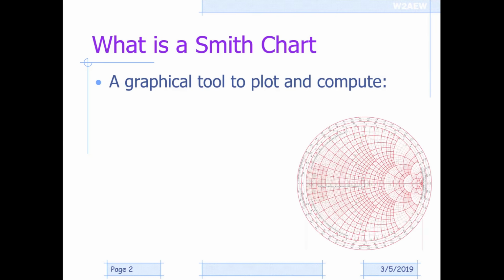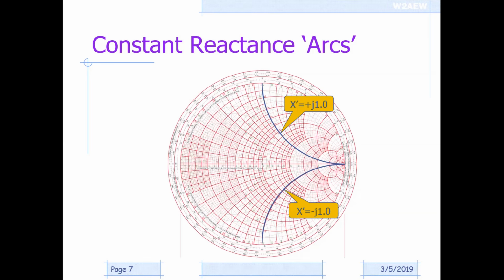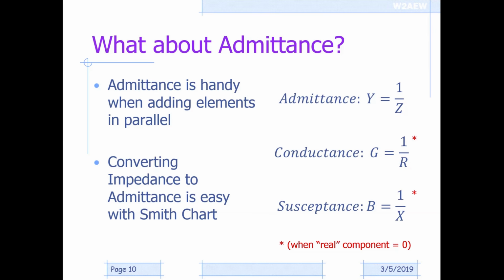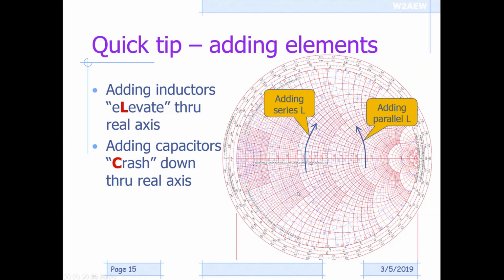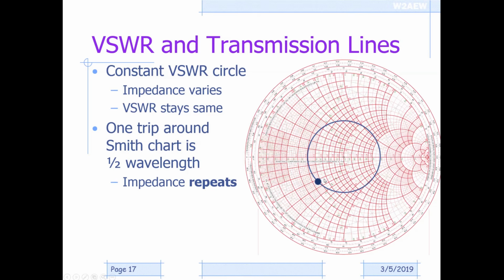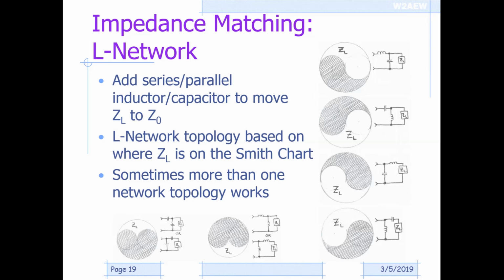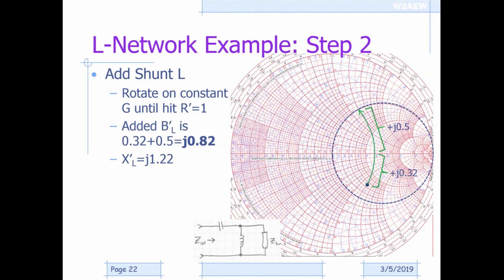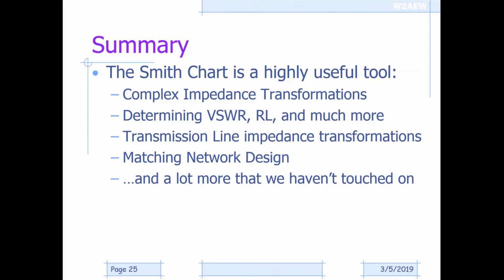#297: Basics of the Smith Chart - Intro, impedance, VSWR, transmission lines, matching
Recording of a presentation I gave at a VHF Amateur Radio Conference in October 2018.  It covers the basics of the Smith Chart - what it is, how you plot complex impedance, obtain VSWR, return loss, reflection coefficient, transmission line effects and compute impedance matching networks.  This presentation covers topics presented in some of my other videos, but does not include the live demonstrations shown in these videos: